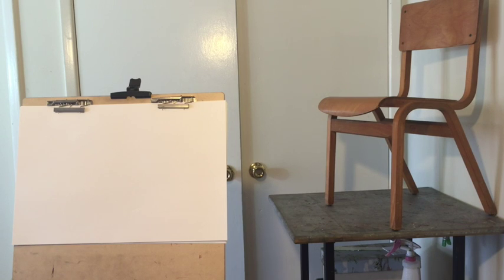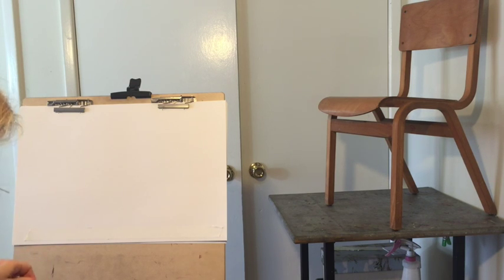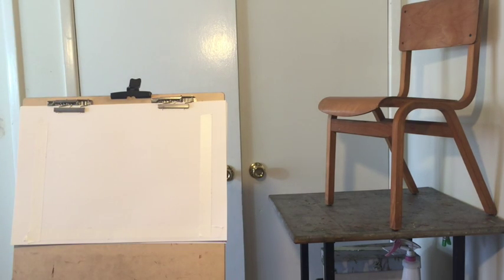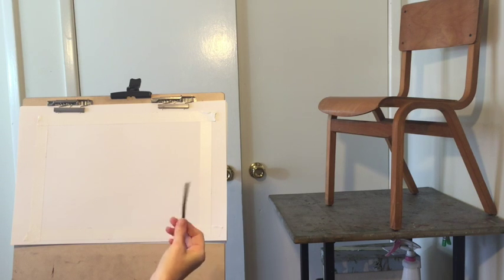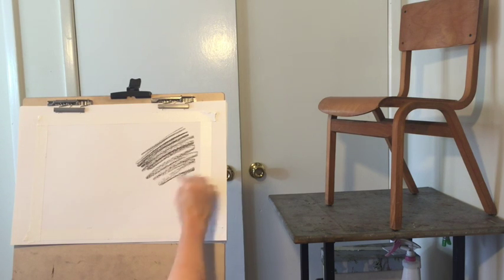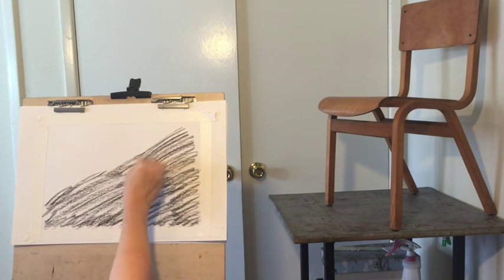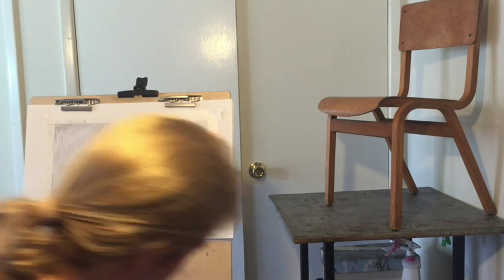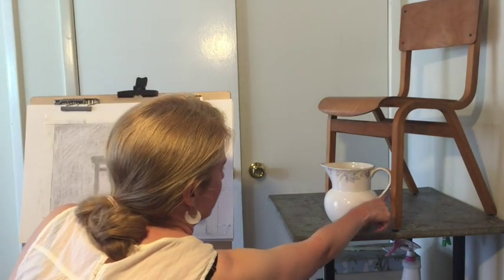Week One Art 200 Projects 4a-4c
This video is about Week One Art 200 Projects 4a-4c